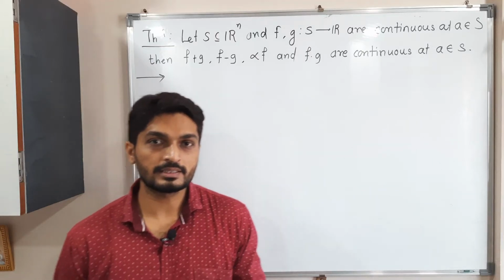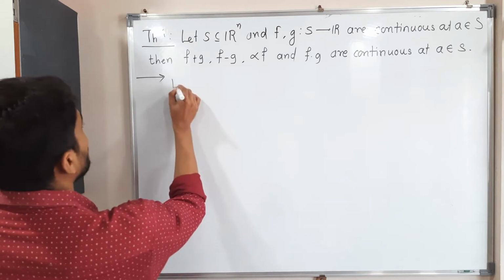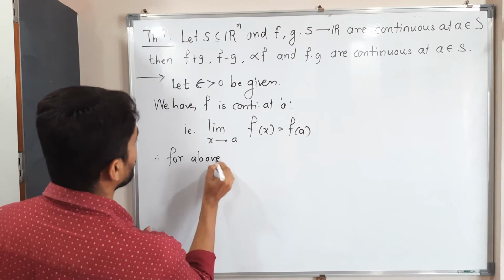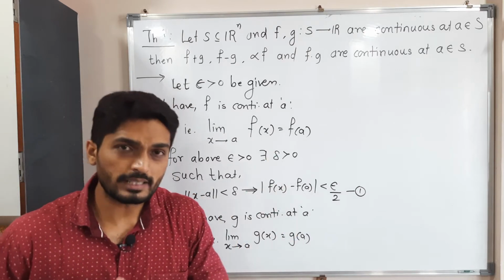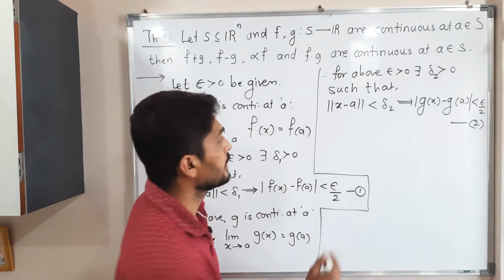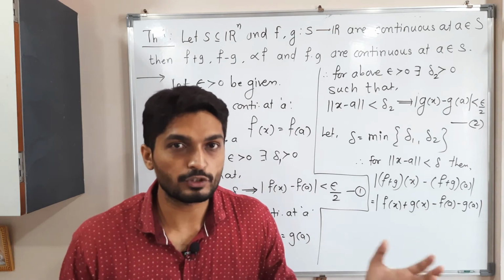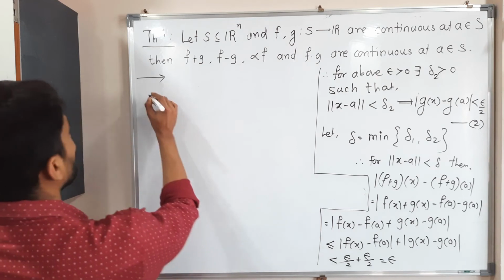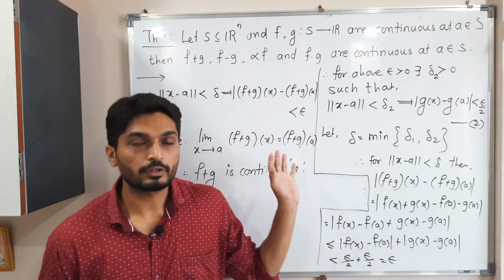Calculus III - Unit 1 - Lecture 23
Algebra of Continuity